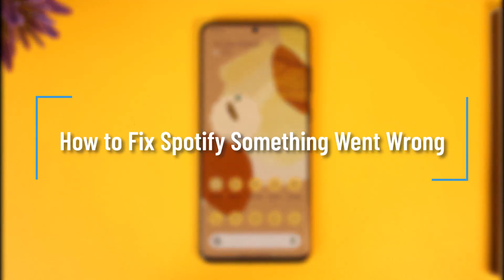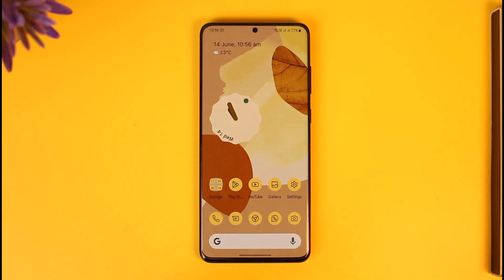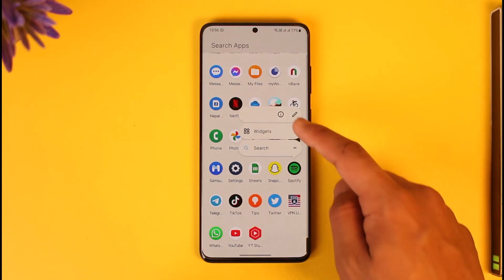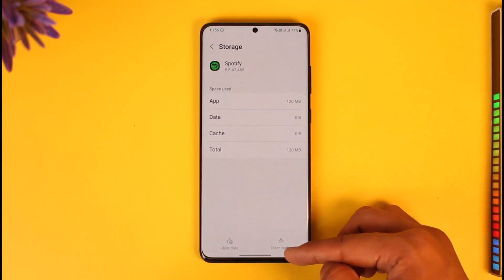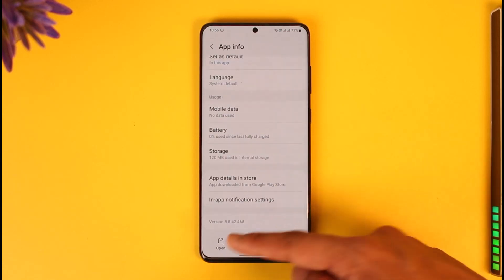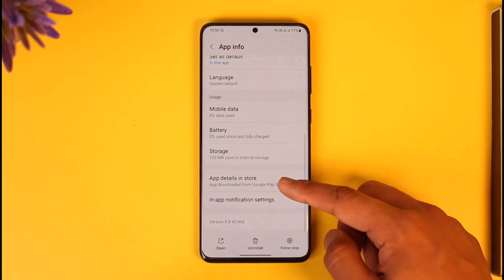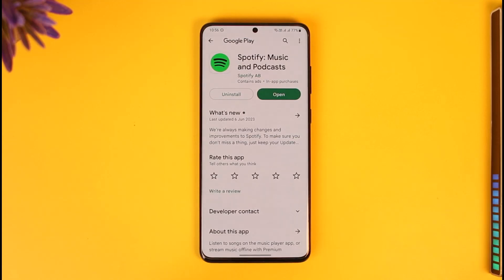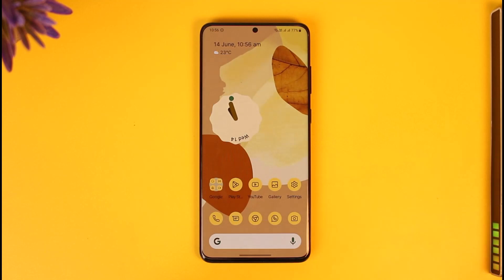How to Fix Spotify Something Went Wrong !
In this tutorial video, I will quickly guide you on how you can fix if Spotify says "Something Went Wrong".So, make sure to watch this video till the end. We try to be responsive to as many questions as possible.

► Chapters:
0:00 Introduction
0:12 Fix Spotify Something Went Wrong
1:05 Conclusion